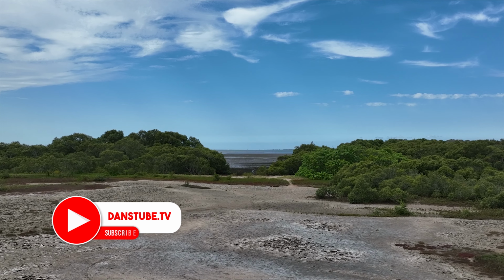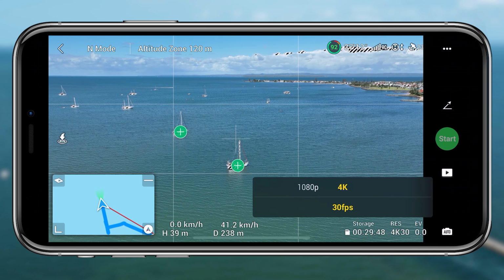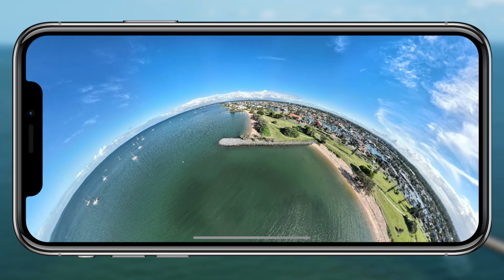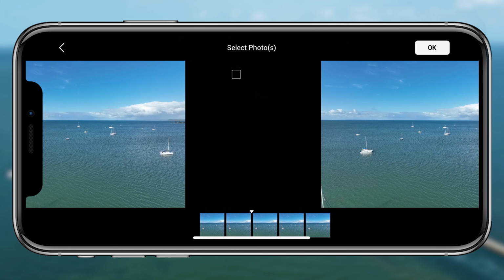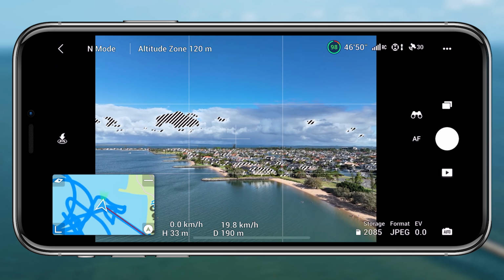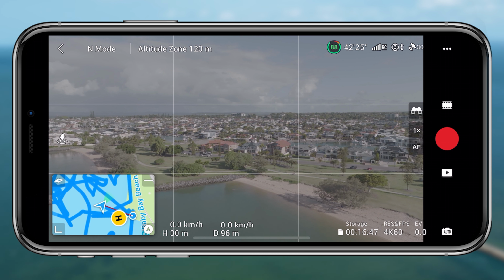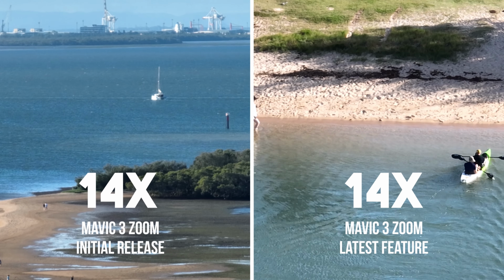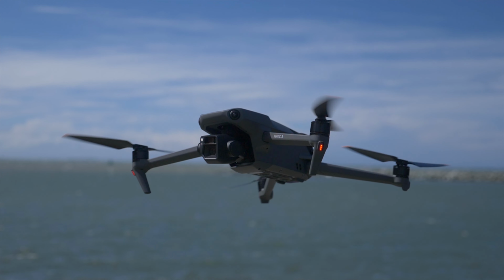DJI Mavic 3 - Exciting New Features & Modes ft. @SamiLuo | DansTube.TV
The DJI Mavic 3 just received the most important firmware update since its release and in this video I will show you all of the new features and modes. I will be showcasing the most important features from this update and discussing their functionality.

I will also be discussing some of the issues that I experienced with this update, finally, I will discuss whether this update has made the Mavic 3 the ultimate prosumer drone!

This new update includes:

Adds QuickShots including Dronie, Rocket, Circle, Helix, Boomerang, and Asteroid.
Adds Panorama mode capable of capturing in high resolution.
Adds burst shooting.
Adds digital zoom for normal video mode.
Adds Color Display Assist for D-Log.
Adds 4K/60fps and manual Exposure Index (EI) adjustment for MasterShots.
Adds QuickTransfer.
Adds zoom and D-Log for FocusTrack when recording video.
Adds support to set RTH altitude for Advanced RTH.
Adds USB mode for Mavic 3 Cine for copying data.
Optimizes accuracy of color correction.
Increases image sharpness of Tele camera when shooting at high magnification.
Optimizes image area for Timelapse photos.
Adds support to DJI RC Pro to output clean HDMI footage.
Adds support for DJI RC Pro to cache video and download original video to an external SD card.

VIDEO CONTENTS:

(0:00 - 0:40) - Mavic 3 - New Features
(0:40- 1:14) - Subscribe To Sami Luo Tech
(1:14 - 2:10) - What Was Included In This Firmware Update?
(2:10 - 5:21) - QuickShots (Real World Test)
(5:21 - 8:06) - Panorama's (Real World Test)
(8:06 - 10:00) - Burst Shooting (Real World Test)
(10:00 - 12:30) - Advanced RTH (Real World Test)
(12:30 - 13:13) - Fearless Drone Academy - Ultimate Online Drone Course
(13:13 - 13:32) - Save $100 Off Your Mavic 3 Purchase
(13:32 - 15:25) - Color Display Assist (D-Log Color Assist)
(15:25 - 16:32) - More Digital Zoom Options
(16:32 - 17:18) - MasterShots at 4K 60fps
(17:18 - 20:15) - Improved Telephoto Camera Sharpness
(20:15 - 22:15) - Outro

If you are looking for the latest drone news, reviews, comparisons, tips, and giveaways then you are in the right place - I have been called Dan the drone man on way too many occasions 😂 DansTube.TV is the best DJI drone channel on YouTube and Dan is the leading drone expert in Australia.